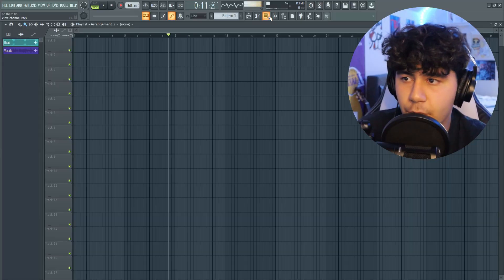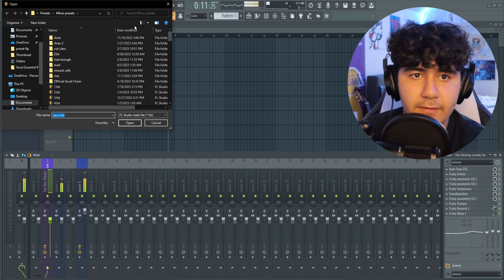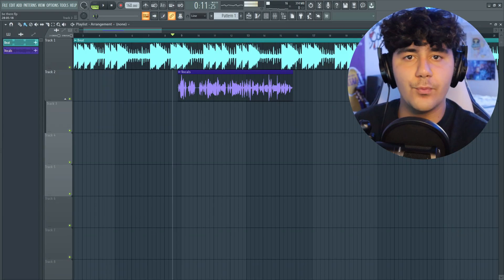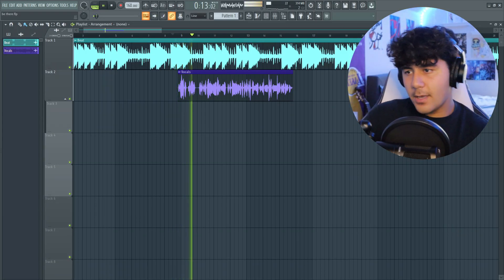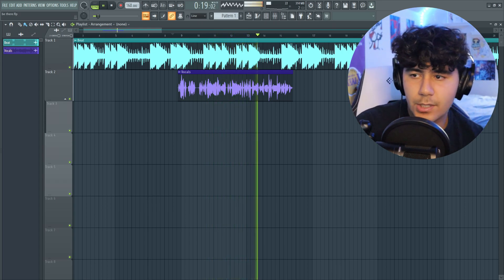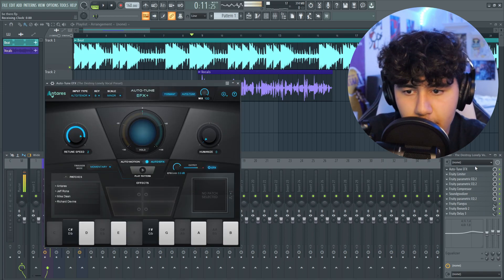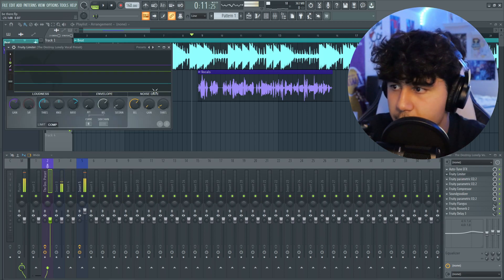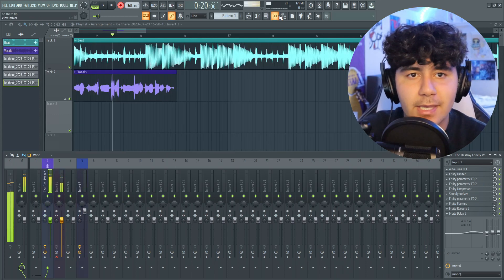HOW TO SOUND LIKE DESTROY LONELY in FL Studio 2023 (EASIEST WAY) Destroy Loney Vocal Preset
tags (ignore)
destroy lonely ilck,
new destroy lonely drop album,
vocal preset,
destroy lonely ken carson,
destroy lonely album,
ken carson album,
destroy lonely if looks could kill, Destroy lonely vocal preset, how to sound like destroy lonely, destroy lonely ken carson, ken carson destroy lonely tutorial, how to mix and master, fl studio, how to make beats like, destroy lonely no stylist tutorial instrumental, Destroy lonely vocal preset
how to sound like destroy lonely,
destroy lonely vocal template,
how to mix like destroy lonely,
destroy lonely no stylist,